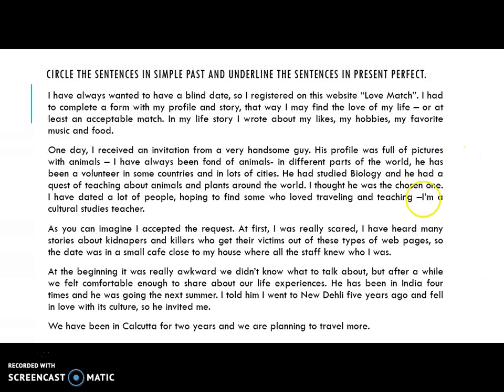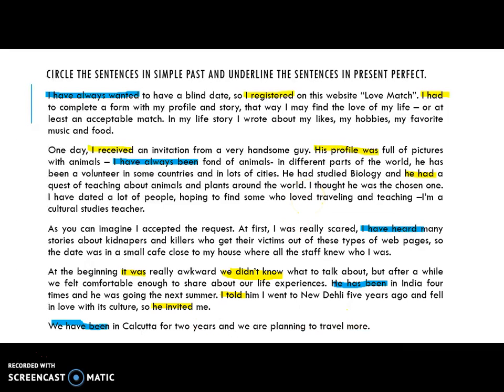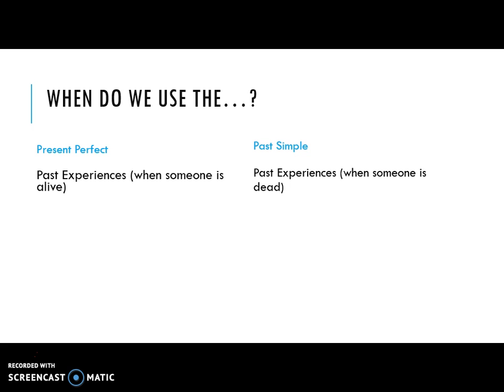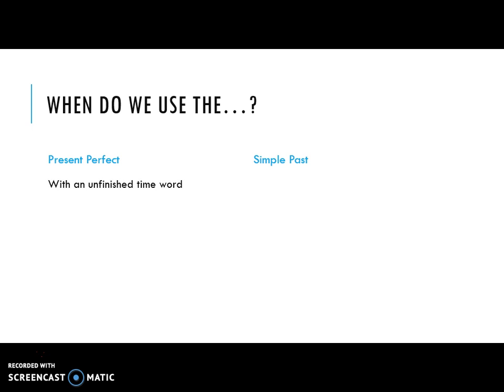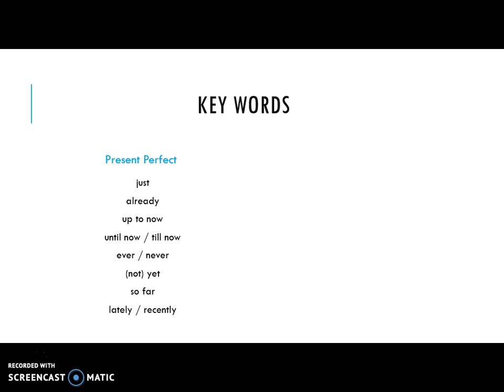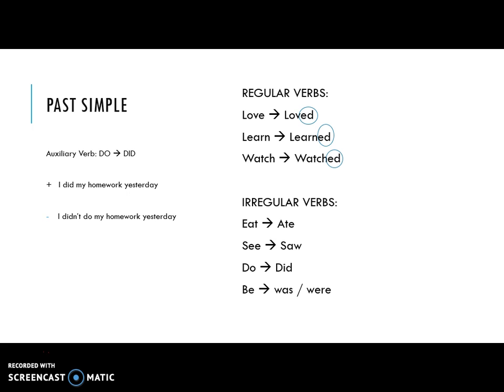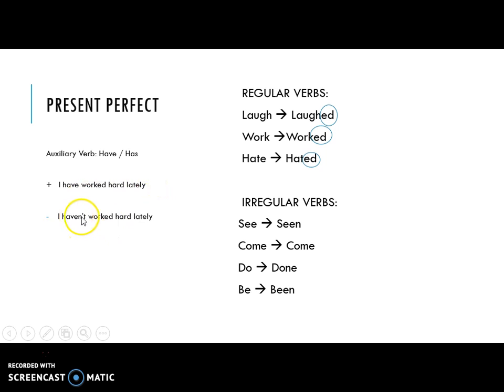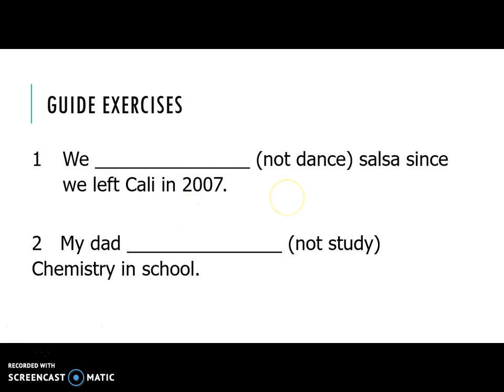Present Perfect Past Simple